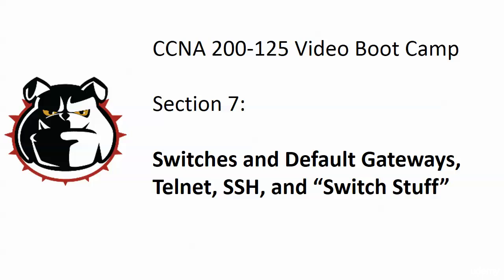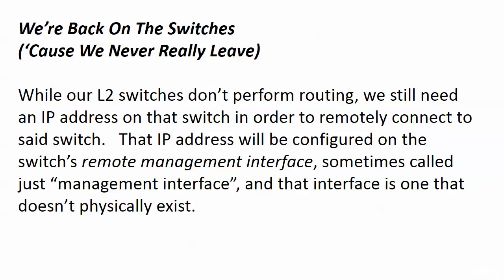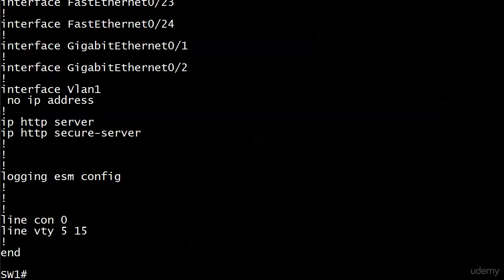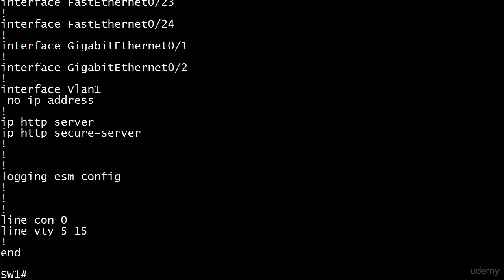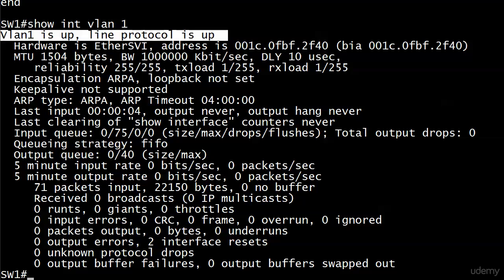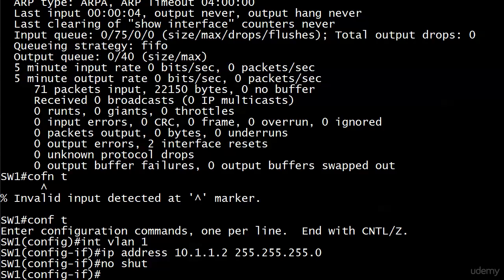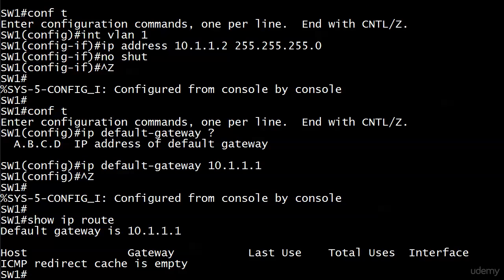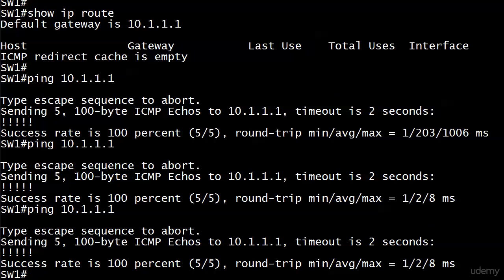038 Sec 71 Introduction To SVIs